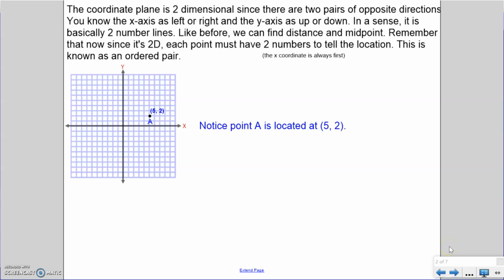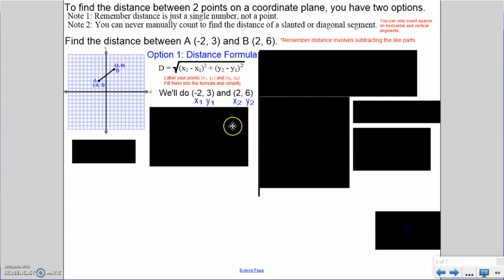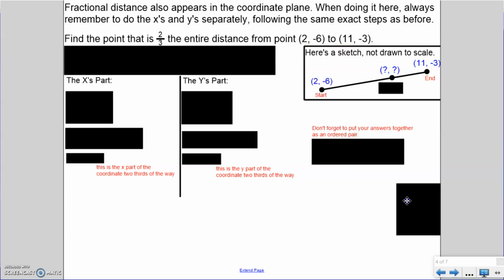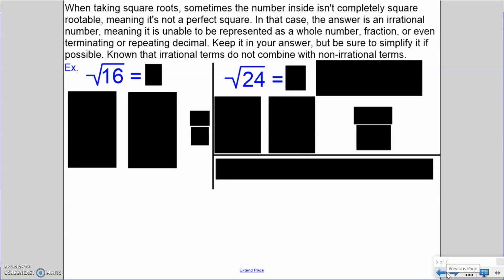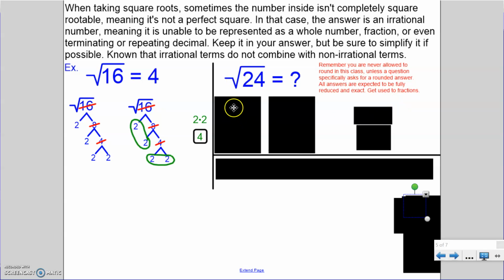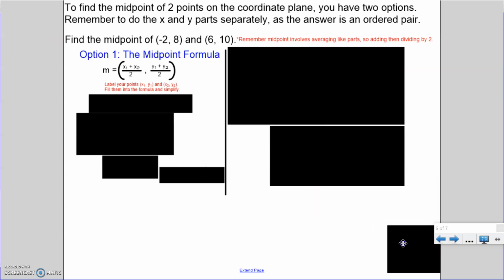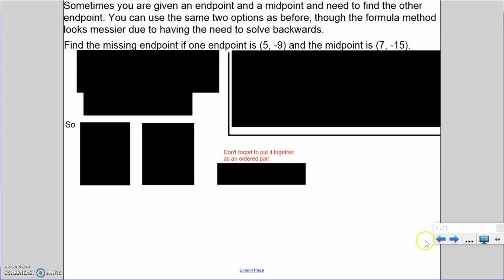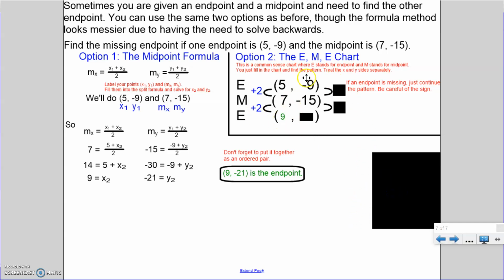Unit 2 Vid 3